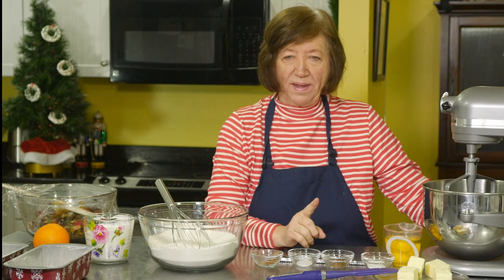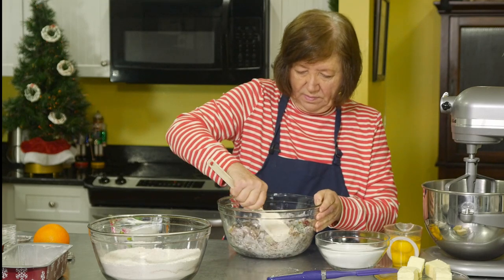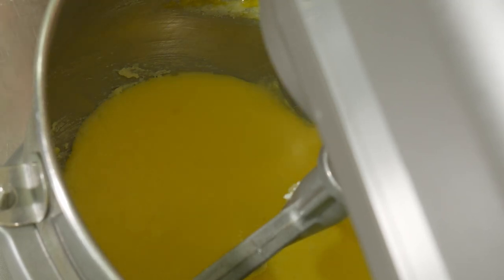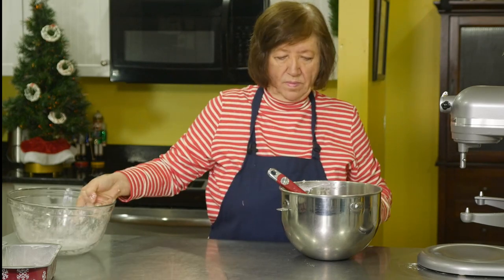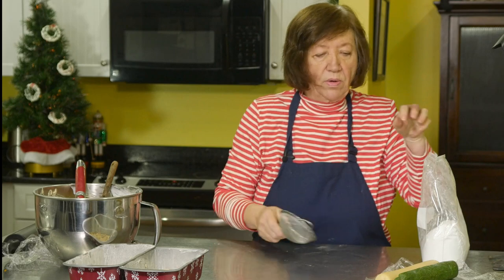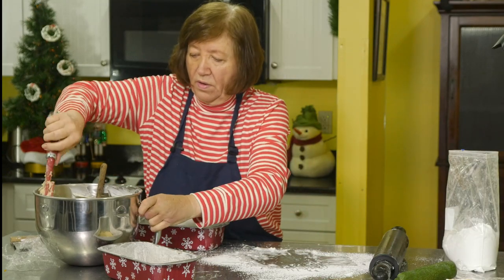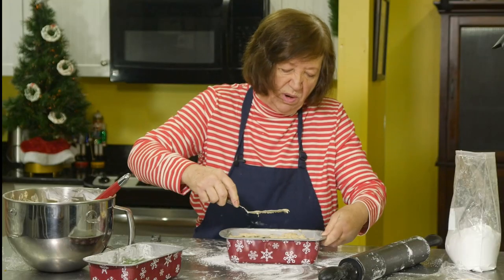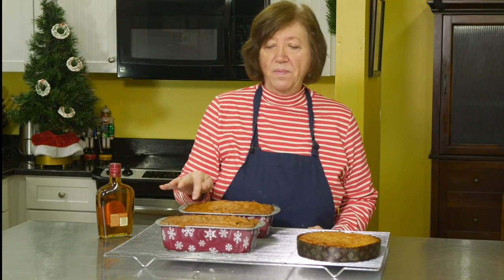OCJ White Fruitcake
This is Ooma's recipe for White Fruitcake, one of our 2019 Holiday shows.

Theme Song - Happy Holidays
By Borrtex

Borrtex is a young soundtrack composer from Prague, Czech Republic.

He started releasing music after he met James Howard in his studio in LA , who inspired him to distribute his own work.

Borrtex creates usually film, instrumental music with different kinds of instruments,
but mostly he enjoys working with piano.